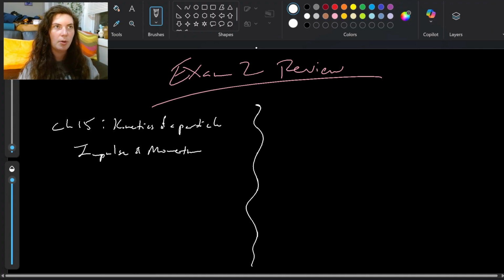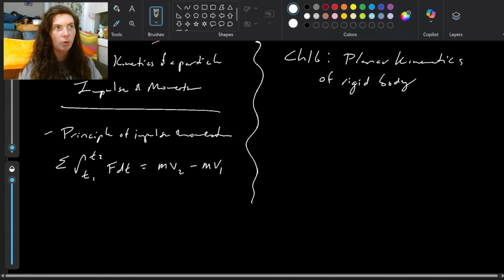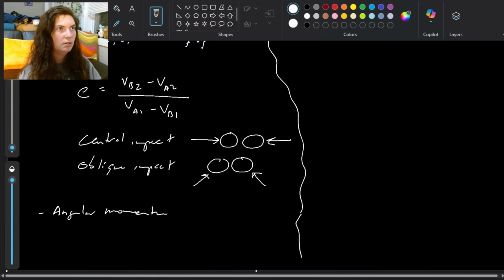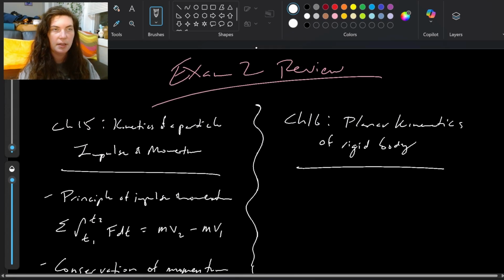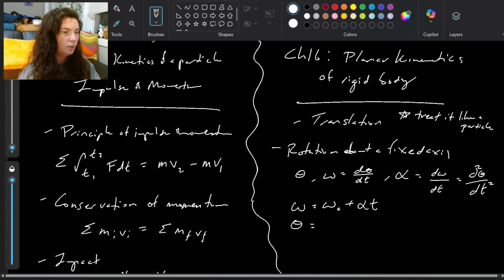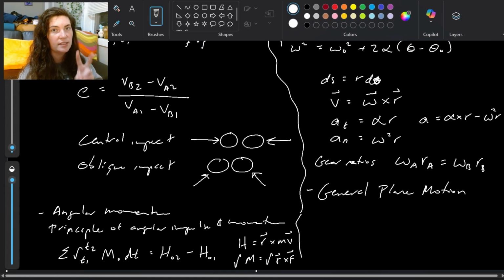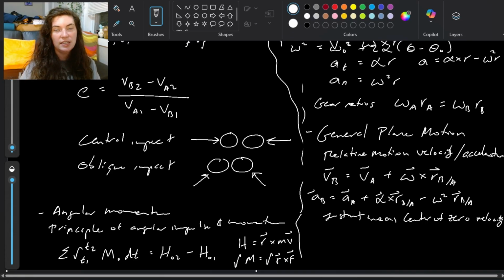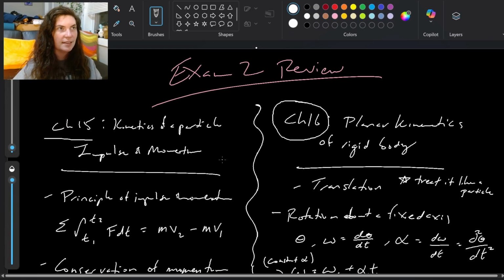Exam 2 Review - ENG 212 Dynamics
Topics to be covered on Exam 2